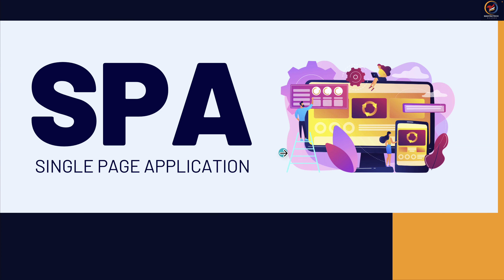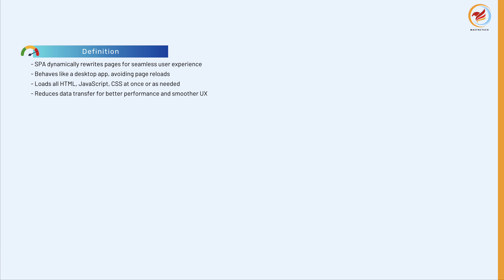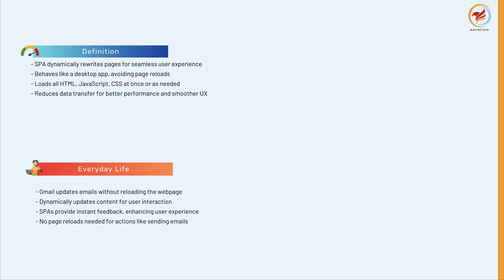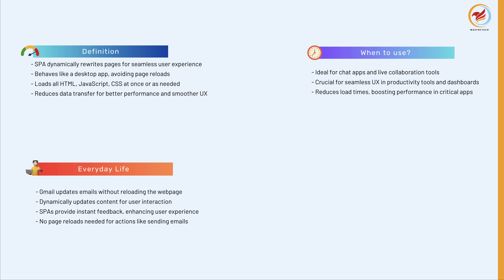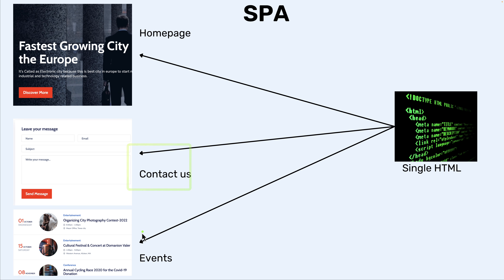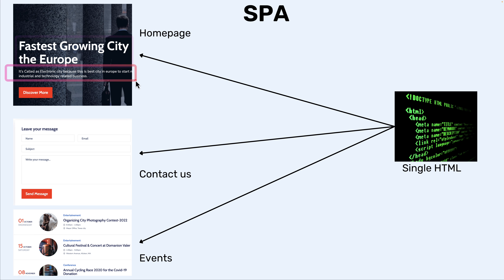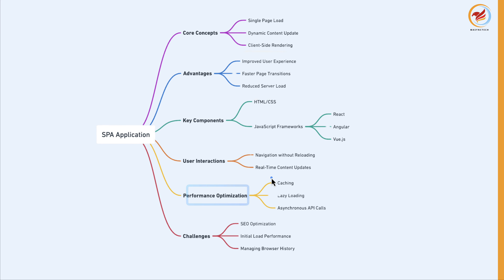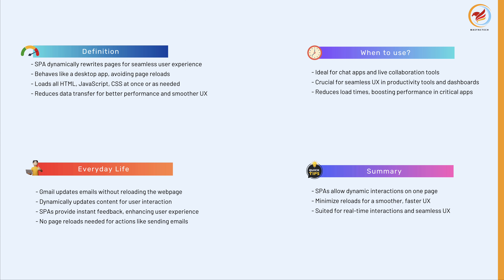What are SPA Applications #4?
Welcome to our comprehensive ReactJS tutorial series designed specifically for beginners! 🚀 Whether you're new to programming or looking to expand your skills in frontend development, this series is the perfect starting point.

What You'll Learn:

Fundamentals of ReactJS: Understand the core concepts, including JSX, components, props, state, and lifecycle methods.
Developing Real-World Applications: Step-by-step guides to building your first React applications, from simple to-do lists to interactive web apps.
State Management: Dive into state management with React's Context API and popular libraries like Redux.
React Hooks: Master the power of Hooks to write cleaner, more efficient code.
Routing: Learn how to add navigational functionality to your React apps with React Router.
Best Practices: Gain insights into coding best practices, performance optimization, and debugging techniques.
Deploying Your App: Guide through the process of deploying your React applications to the web.

Beginner-Friendly: Our tutorials are crafted with beginners in mind, breaking down complex concepts into easy-to-understand lessons.
Hands-On Learning: Each tutorial includes practical exercises and projects to apply what you've learned.
Getting Started:

Introduction to ReactJS: Get a solid foundation in ReactJS essentials.
Setting Up Your Development Environment: We'll guide you through setting up your computer for React development.
Building Your First React App: Jump straight into coding with a simple project.
Join us on this exciting journey to becoming a proficient ReactJS developer. Share your progress and questions in the comments section below. Happy coding! 🌟